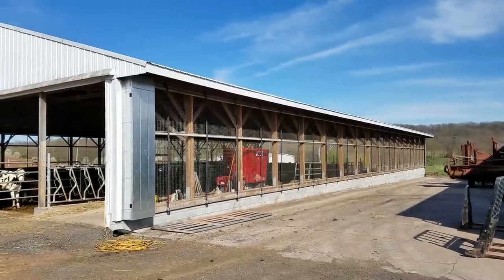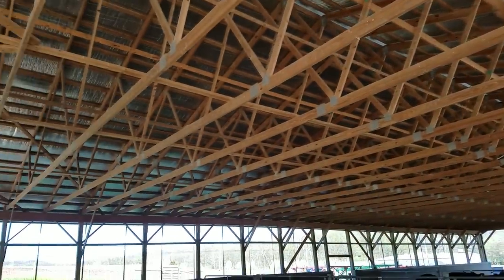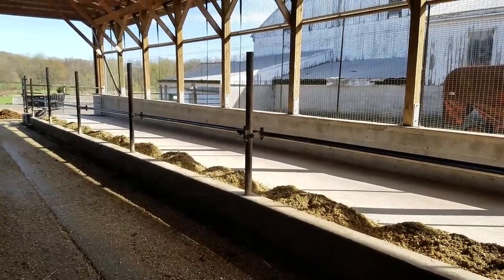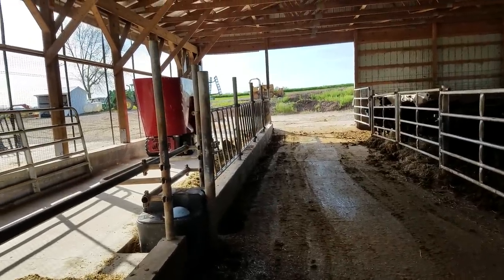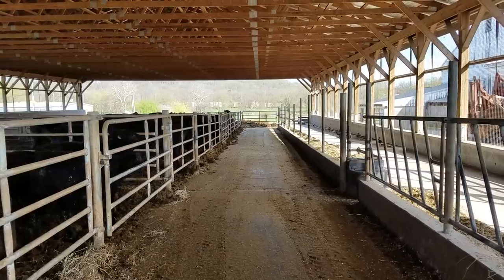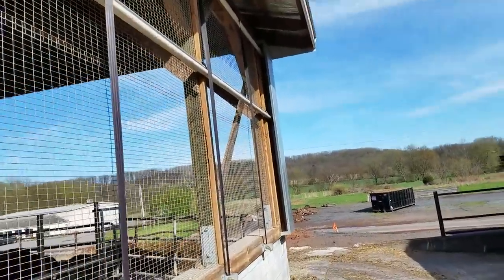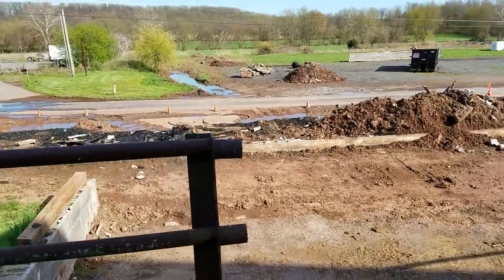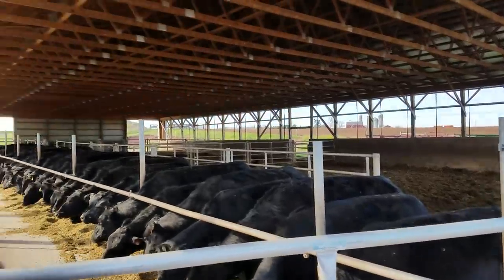Can a steer Barn pay for itself. This one appraised for ??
Would I build another steer Barn yes I would is his a good investment at this point I would say yes can you make money yes